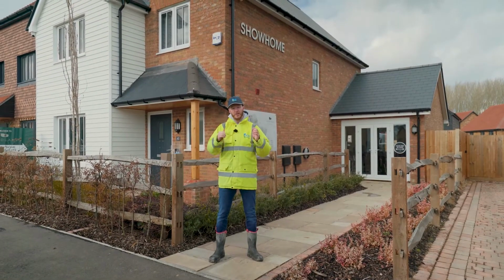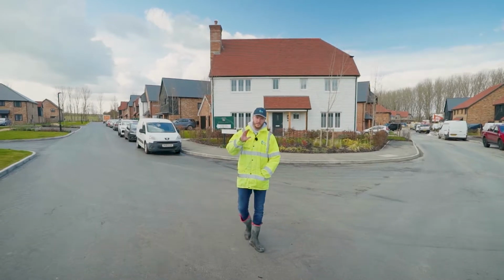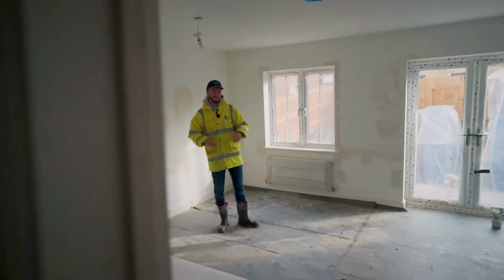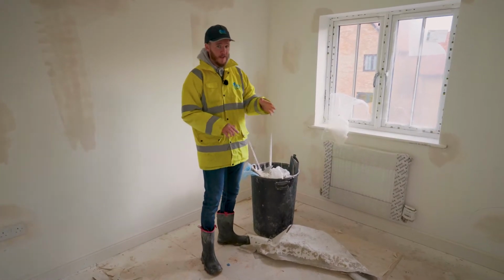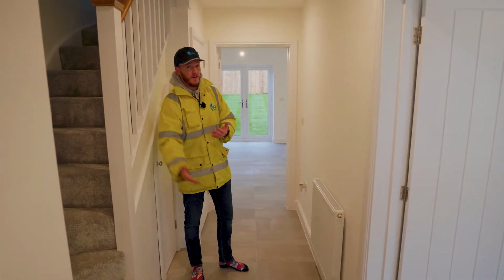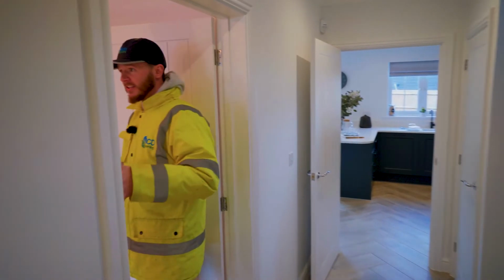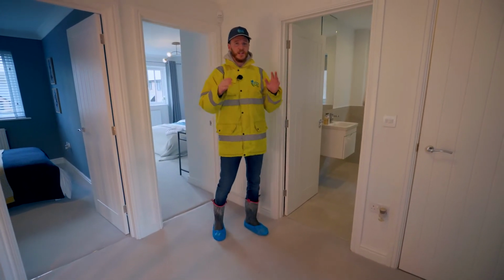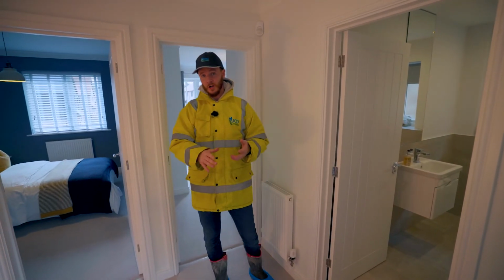Cleaning Up The Construction Industry! | The Clean Sweep #002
Episode #002 of The Clean Sweep;
This week we follow Chris to a Housing Development in Kent to discuss the services the team at JCD Cleaning offer.
Taking a look at the progression of the cleans from the initial Builders Clean to the final Pre-Occupancy Clean

content.
We're professional, commercial cleaners at heart, but want to share our knowledge and experience
through our new channel, so if there are any videos you'd like us to film in the future please let us
know and we'll add it to our list.